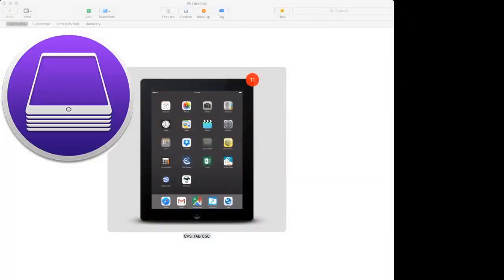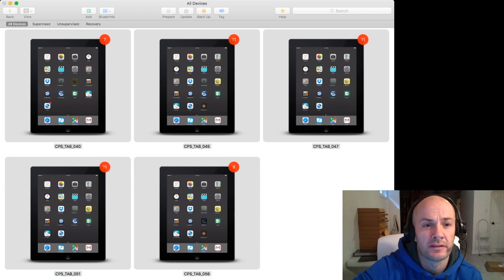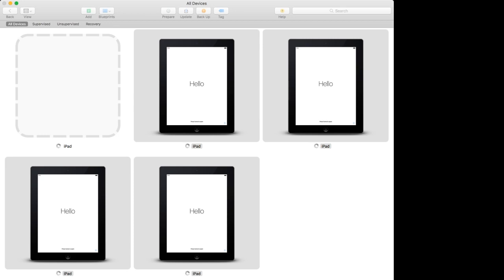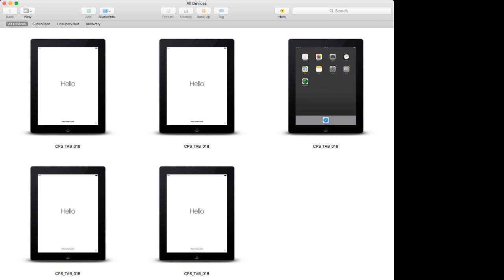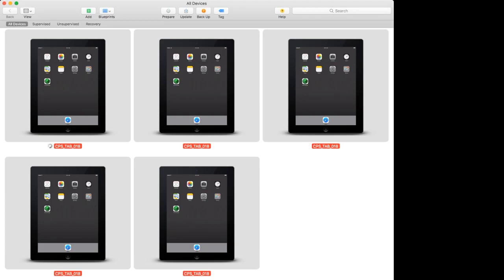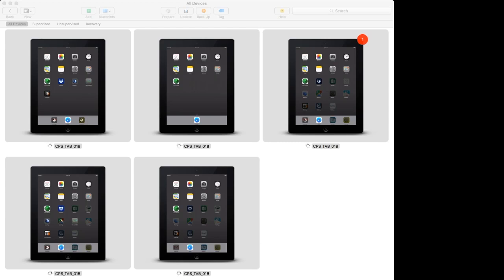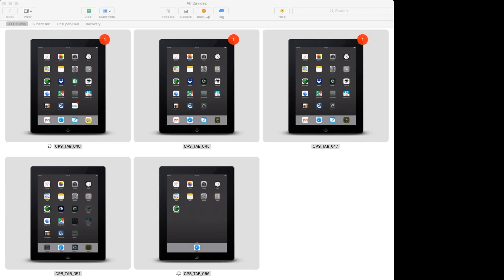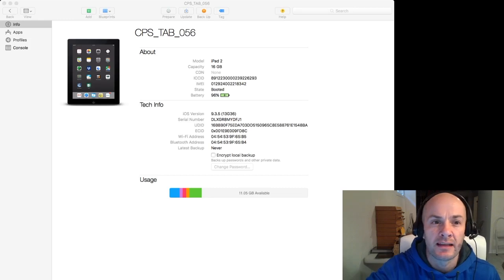Cloning Multiple iPads - Apple Configurator 2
Quick tutorial on restoring multiple iPads from a 'Master' backup, and adding MDM profiles to add apps, restrictions, etc.